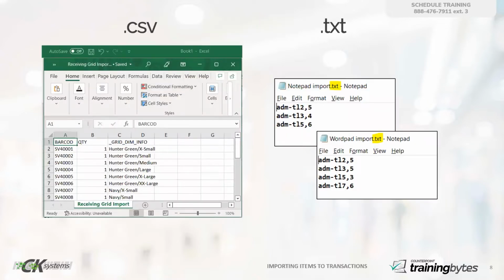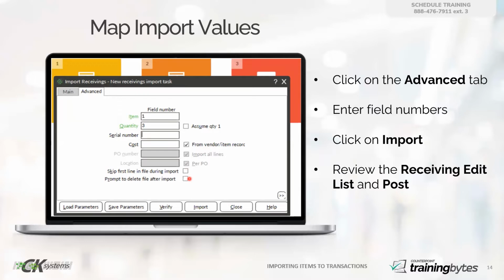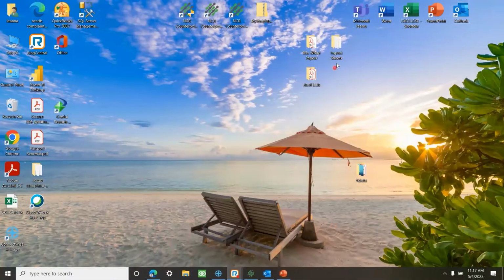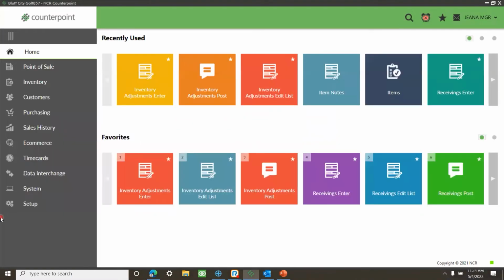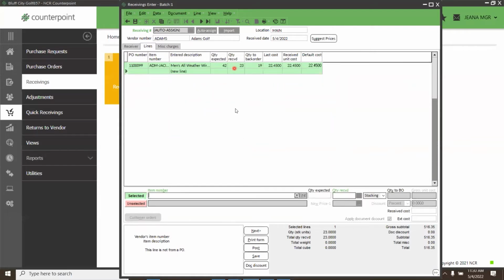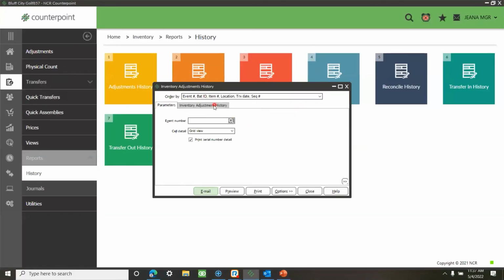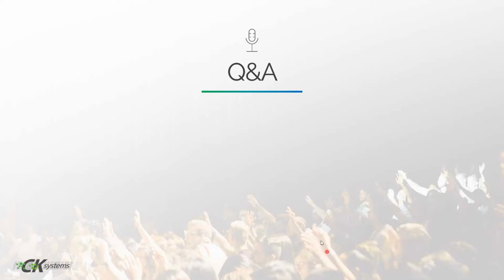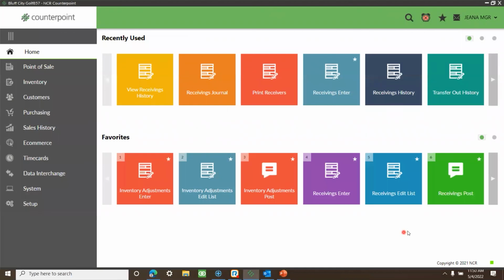[REPLAY] - MAY 4 - How to Import Transactions Into Counterpoint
From Clunky to Clockwork: The Correct Way to Import Transactions From CSV Files

Selecting items from inventory is often time-consuming and clunky when adjusting, receiving, or transferring hundreds of items at a time.

Check out this replay from Wednesday, May 4th at 10ET or 1ET to learn how to easily and quickly import items scanned to a .csv into Adjustments, Receivings, and Transfers.

We all know that it’s essential to keep your inventory up-to-date with the latest products to stay competitive. But this can be difficult when you have hundreds of items to adjust, receive, or transfer at one time.

Defining Mapping Values
Importing .csv files and defining mapping values.

The Edit List
Running the edit List to review and make corrections before posting.

Reporting
History reporting on adjustments, receiving, and transfers.